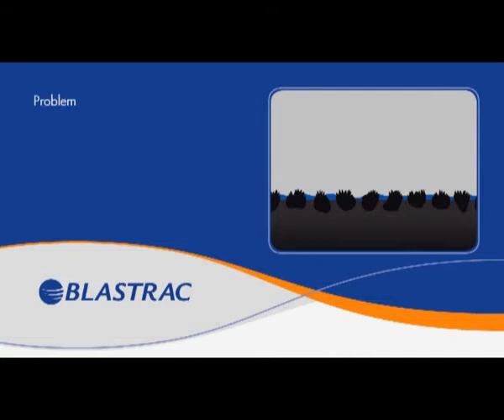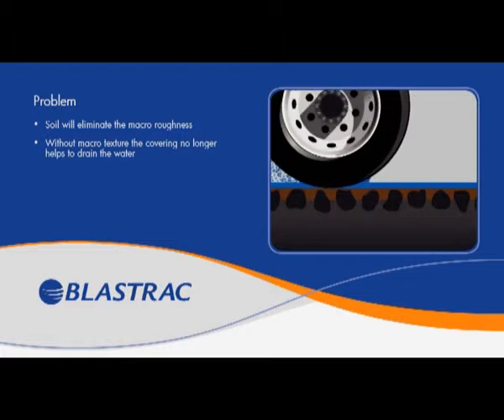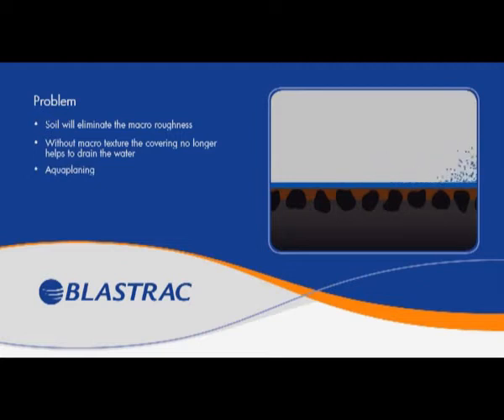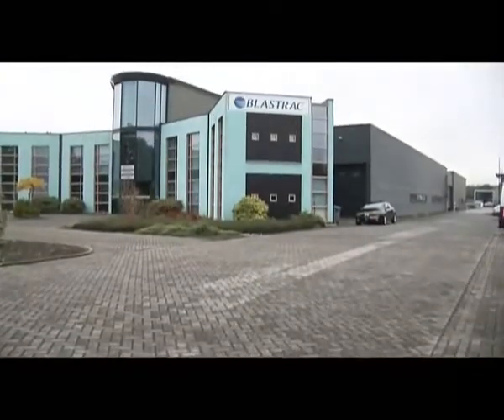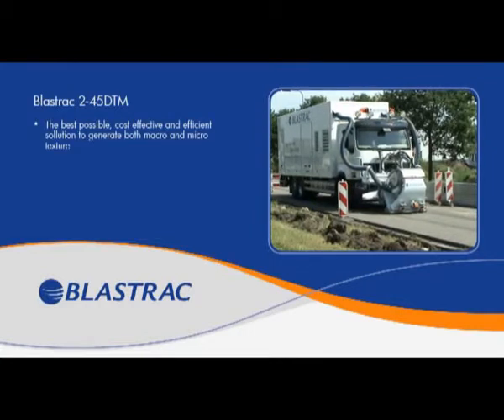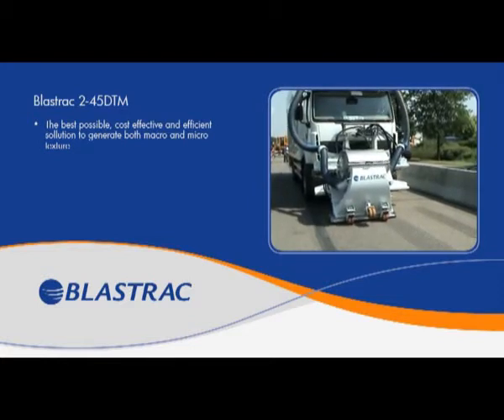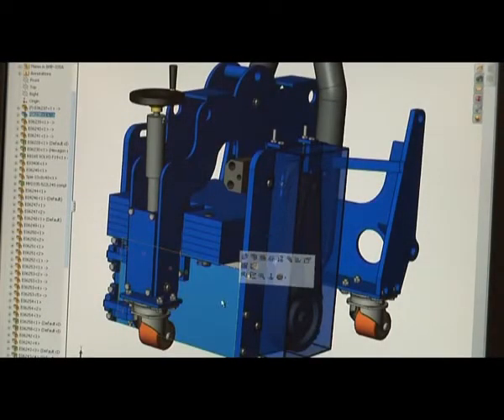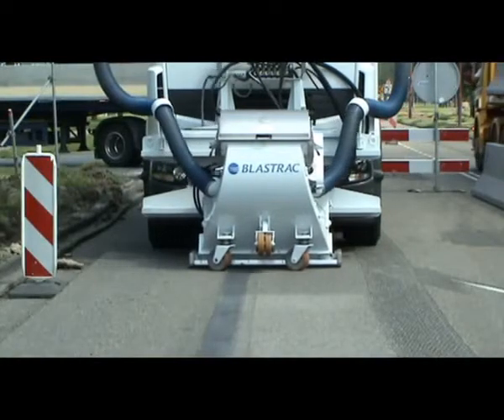Xe bắn bi tạo nhám Blastrac 2 45DTM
ỨNG DỤNG CAO CẤP BLASTRAC
Thiết bị chuẩn bị bề mặt Blastrac thường được sử dụng cho thẩm mỹ đường, bảo trì đường bộ và cải thiện an toàn. Máy bắn, máy bắn đá và máy mài sàn của chúng tôi có thể được sử dụng để cải thiện khả năng chống trượt và để loại bỏ các dấu hiệu cao su và mặt đường trên đường và đường cao tốc.
PHUN BI TRÊN ĐƯỜNG PHỐ
Việc sử dụng màu sắc và hoàn thiện tự nhiên bây giờ chắc chắn là một yếu tố cực kỳ quan trọng trong việc xây dựng và cảnh quan hiện đại của đường và đường cao tốc. Máy bắn bi Blastrac có thể được sử dụng trên đường bê tông và nhựa đường và đường cao tốc để loại bỏ chất kết dính bề mặt để cho phép các tính chất tự nhiên, đặc tính hoặc màu sắc của cốt liệu xuất hiện.
Để đáp ứng nhu cầu này cho màu sắc và trang trí bề mặt, rất nhiều sản phẩm và phương pháp hiện có sẵn. Hầu hết trong số này sử dụng loại nhựa nào đó, được áp dụng cho bề mặt hiện có và có các hạt tổng hợp trộn lẫn hoặc rải rác trên chúng.
Những sản phẩm này thường có màu nhân tạo tươi sáng. Họ có mức độ thành công khác nhau, hầu hết mờ dần đáng kể chỉ sau vài tháng và nhiều vết nứt và thất bại sau 12 đến 18 tháng. Khi áp dụng cho các bề mặt nhựa đường, đặc biệt là mới được đặt, sự thất bại gần như được đảm bảo, nó chỉ là một câu hỏi về thời gian.
TIẾP XÚC MÀU SẮC TỰ NHIÊN
Nhựa đường tổng hợp tiếp xúc tự nhiên cung cấp cho kiến ​​trúc sư hoặc nhà thiết kế tùy chọn sử dụng cốt liệu có sẵn tại địa phương để khen ngợi, tương phản và tăng cường đường, khu vực đỗ xe, lối đi bộ, phát triển dân cư, trung tâm thị trấn và khu đô thị.
Lợi ích tiềm năng lớn của việc chỉ sử dụng cốt liệu có màu tự nhiên là chúng sẽ không bị phai và nếu được kết hợp trong thiết kế hỗn hợp bê tông nhựa tiêu chuẩn, màu sẽ được xuyên qua vật liệu, không chỉ là lớp phủ trên cùng.
Bằng cách sử dụng công nghệ nổ mìn Blastrac, chất kết dính bề mặt được loại bỏ để cho phép các tính chất tự nhiên, tính đặc hiệu hoặc màu sắc của cốt liệu xuất hiện. Đây là một câu trả lời hoàn hảo cho các kiến ​​trúc sư và thành phố tìm kiếm sự đổi mới vĩnh viễn với chi phí hợp lý.

TIẾP XÚC TIẾP TỤC TRÊN ĐƯỜNG & NHIỆM VỤ

Nhựa đường tổng hợp tiếp xúc cung cấp một thế hệ mới, bề mặt nhựa đường đặc biệt mới với sức hấp dẫn thẩm mỹ tăng lên đáng kể và khả năng chống trượt được cải thiện trong khi vẫn mang lại tất cả các chất lượng chức năng và độ bền của nhựa đường truyền thống.
Blastrac đã phát triển các công nghệ để nổ nhựa đường nhằm loại bỏ thành công chất kết dính, vết trượt cao su và vạch kẻ vỉa hè từ đường nhựa, đường cao tốc, nhà để xe và cầu mà không gây bất kỳ ảnh hưởng nào đến tính toàn vẹn hoặc độ bền của vật liệu bề mặt.

BẢO DƯỠNG ĐƯỜNG BỘ
Đường, đường cao tốc, cầu, nhà để xe, đường dẫn và các không gian công cộng khác chịu đựng rất nhiều giao thông suốt cả ngày. Để đảm bảo tuổi thọ lâu dài của các bề mặt này, điều quan trọng là phải duy trì chúng trên cơ sở thường xuyên. Công nghệ Blastrac là một cách hiệu quả và thân thiện với môi trường để loại bỏ các dấu hiệu mặt đường, vết trượt cao su và các chất gây ô nhiễm khác mà không làm hỏng cấu trúc hỗ trợ của con đường. Chúng cũng có thể được sử dụng để tái cấu trúc để cải thiện khả năng chống trượt hoặc cho việc phay mặt đường.

Trong quá khứ, Blastrac đã nhận được rất nhiều yêu cầu để phát triển một giải pháp nhanh chóng và hiệu quả để loại bỏ các vạch kẻ vỉa hè hiện có. Các nhà thầu bảo trì đường bộ, đường cao tốc và sân bay trên toàn thế giới đang tìm kiếm các máy móc thân thiện với môi trường và di động để loại bỏ các vết bẩn khỏi bề mặt bê tông hoặc nhựa đường. Cả Blasters và máy bắn bi Blastrac đều có thể được sử dụng để loại bỏ các dấu hiệu khỏi bề mặt đường, đường cao tốc, đường đi xe đạp, nhà để xe, tạp dề sân bay, đường băng và nhiều hơn nữa.
Máy tạo nhám thích hợp để loại bỏ các vật liệu dày và đàn hồi như nhựa nhiệt dẻo
Hệ thống phun bi thích hợp để loại bỏ các vạch kẻ đường được sơn mỏng trong khi làm sạch sâu giữa các cốt liệu. Đối với các máy bắn bi lớn hơn, chúng tôi đã thiết kế các bộ giảm mô hình vụ nổ để giảm chiều rộng của miệng vụ nổ.
LOẠI BỎ VỆT CAO SU
Vệt cao su trên đường và sân bay là mối nguy hiểm lớn. Trong một khoảng thời gian và tùy thuộc vào loại lớp phủ, cốt liệu và tần suất lưu lượng, dấu cao su sẽ dần làm cho cốt liệu mịn và loại bỏ kết cấu vi mô. Bề mặt ngâm sẽ loại bỏ độ nhám vĩ mô. Không có kết cấu vĩ mô, lớp phủ không còn giúp thoát nước.
Hệ thống phun bi  Blastrac là một công nghệ hiệu quả, thân thiện với môi trường và an toàn để loại bỏ cao su và các chất gây ô nhiễm.
CẢI THIỆN NGAY LẬP TỨC
Để giảm độ trơn trượt trên đường, đường cao tốc và sân bay, độ nhám và chống trượt phải được nâng cấp lên trạng thái ban đầu. Khả năng chống trượt cần được cải thiện trên các bề mặt nhựa đường và bê tông đã bị đánh bóng bởi giao thông (bằng ô tô hoặc máy bay) hoặc các bề mặt mới có lớp phủ  liên kết